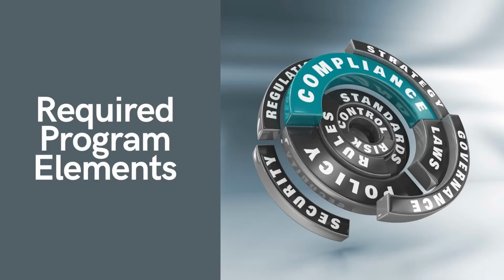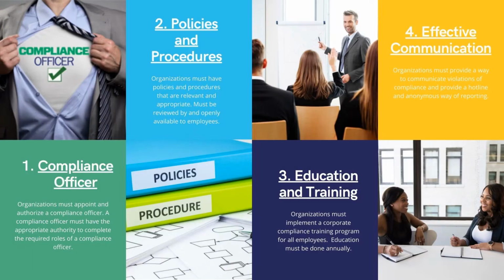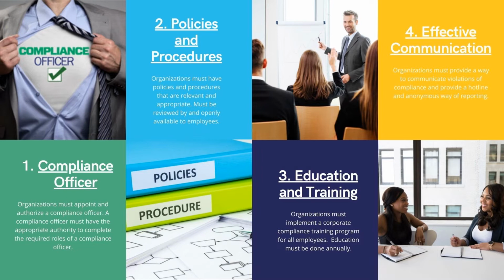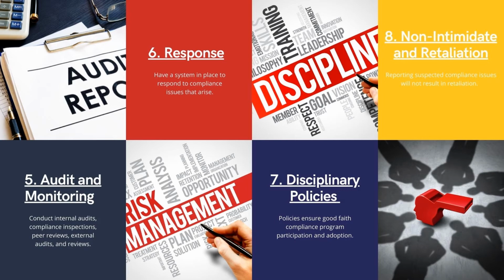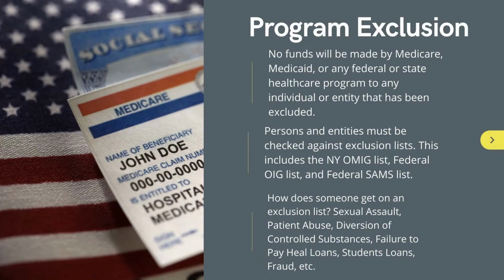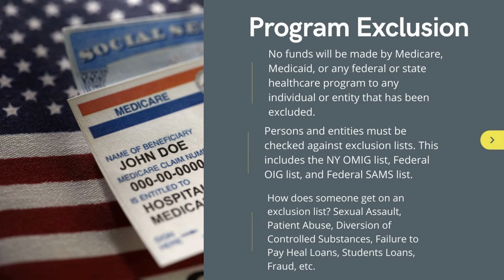Compliance Trainingv 2022